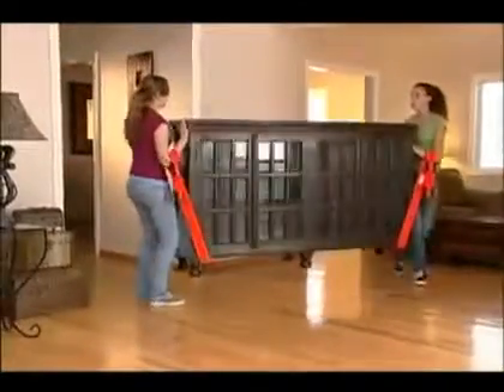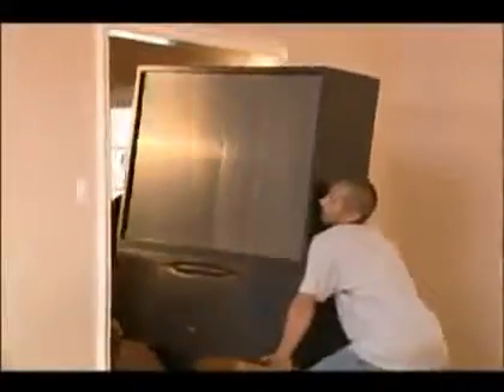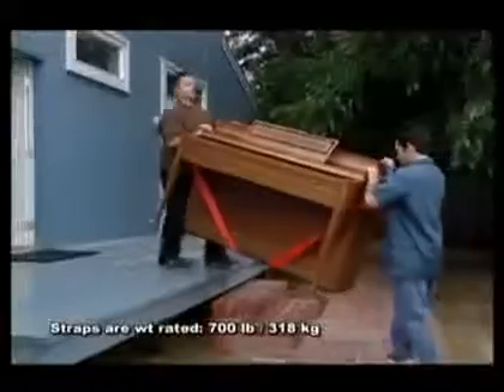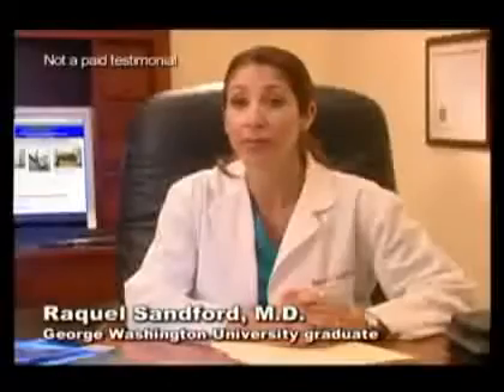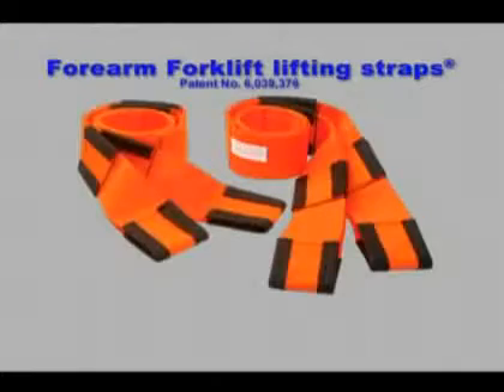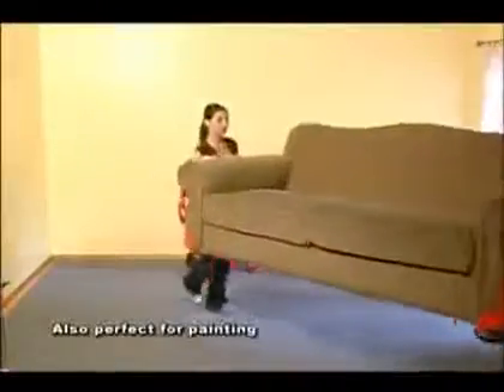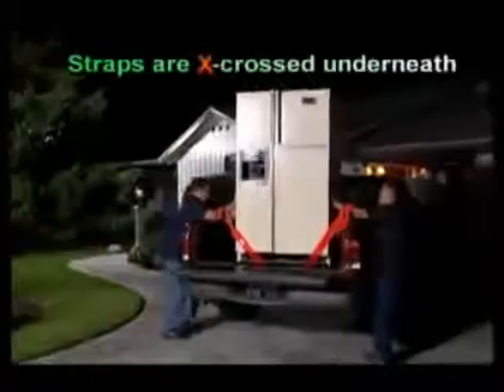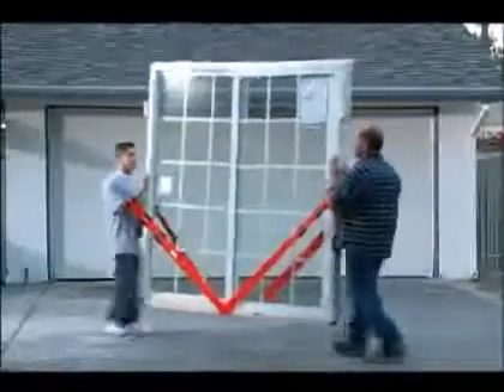Forearm Forklift Straps 600 Lb Capacity ( A Product By The Immart - India)